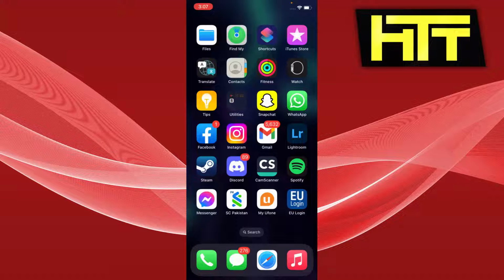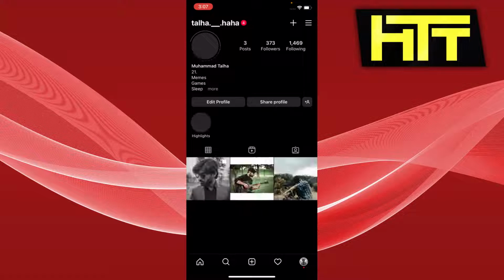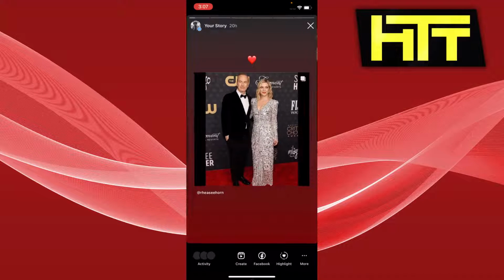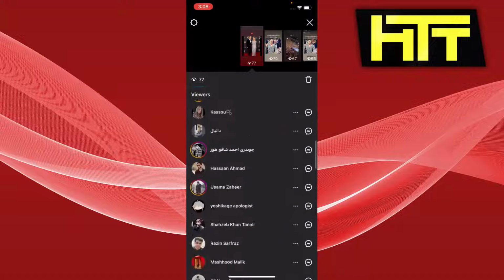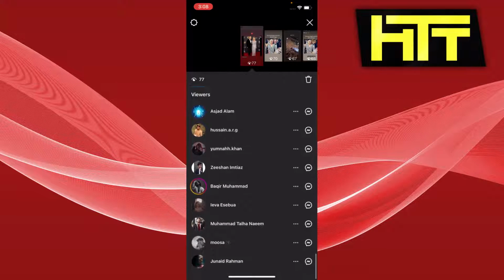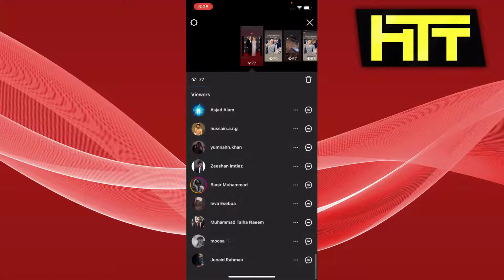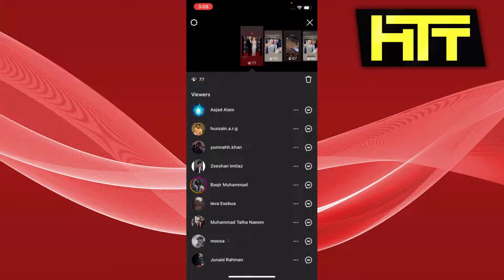How To know Who Viewed My Instagram Profile!!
Instagram doesn’t have an in-built feature to let users check who’s viewed their profile

But there is a workaround for that , follow the simple steps in the video to know that.